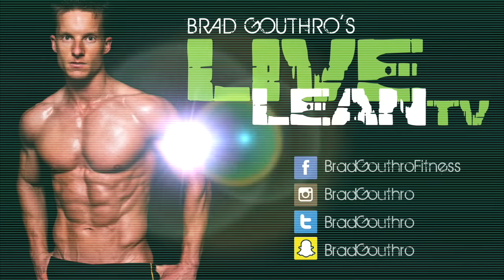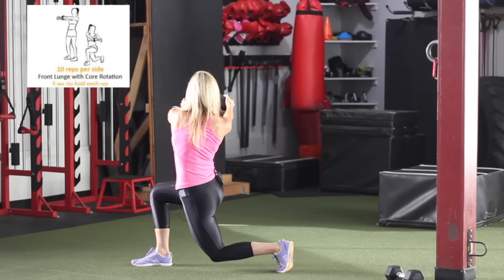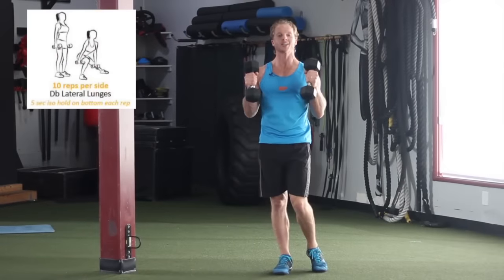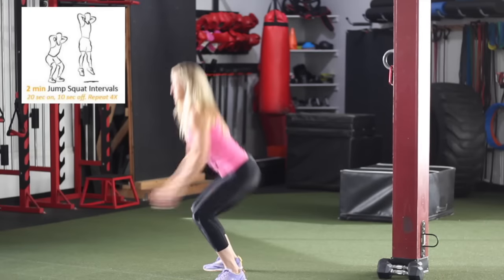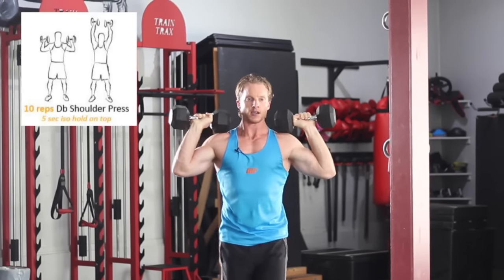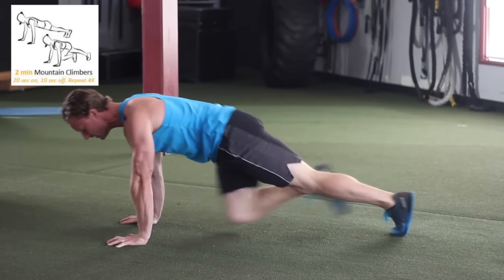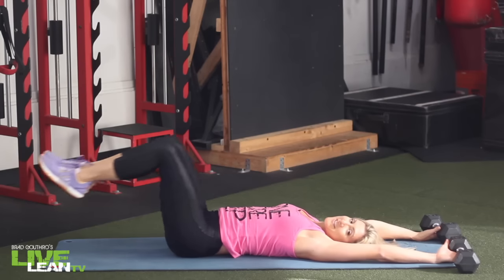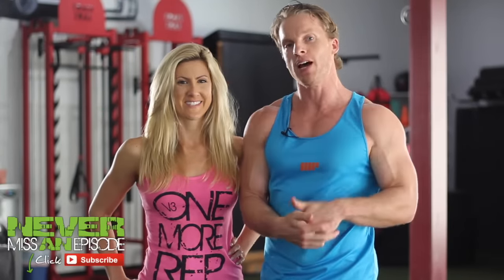Full Body Dumbbell Isometric Workout To Burn Fat And Build Muscle | LiveLeanTV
On today’s episode of Live Lean TV, Jessica and I are putting you through a full body dumbbell isometric workout to burn fat and build muscle.
👉 This is the “Hot Body Isometrics Workout” from our 30 day Team Live Lean Freedom From Fat workout plan

Timestamps:
00:00 Full Body Dumbbell Isometric Workout To Burn Fat And Build Muscle
00:42 Alternating Dumbbell Forward Lunge With Rotation (with 5 second isometric hold)
01:21 Speed Jump Rope And Double Unders
01:49 Dumbbell High Pull (with 5 second isometric hold)
02:08 Alternating Dumbbell Lateral Lunge (with 5 second isometric hold)
03:05 Jump Squat
03:29 Standing Dumbbell Shoulder Press (with 5 second isometric hold)
04:18 Dumbbell Flat Bench Press (with 10 second isometric hold)
04:54 Mountain Climbers
05:21 Hanging Knee Raises (with 5 second isometric hold)

Duration Of Workout: 45 minutes

Required Equipment:
- Dumbbells
- Jump Rope
- Flat Bench
- Interval Timer (optional)

Workout Instructions
During this full body dumbbell isometric workout, we’re going to complete 3 different tri-sets. Each tri-set is comprised of 3 exercises:
- Exercise #1: contains an isometric hold for every rep
- Exercise #2: a cardio move
- Exercise #3: contains an isometric hold for every rep

Adding isometric holds to these exercises will make this workout extra challenging for you. The cardio move between the isometric exercises will help you elevate your heart rate and burn fat to create your hot body.

Tri-Set A:
Complete Sets: 2

A1. Alternating Dumbbell Forward Lunge With Rotation (with 5 second isometric hold)
Reps: x 6 reps/side
Tempo: 2510
Rest: 30 seconds

A2. Speed Jump Rope (or Double Unders)
Reps: 20 seconds
Tempo: As fast as possible
Rest: 30 seconds

A3. Dumbbell High Pull (with 5 second isometric hold)
Reps: 6 reps
Tempo: 2015
Rest: 60 seconds

Tri-Set B:
Complete Sets: 2

B1. Alternating Dumbbell Lateral Lunge (with 5 second isometric hold)
Reps: x 6 reps/leg
Tempo: 2510
Rest: 30 seconds

B2. Jump Squat
Reps: 20 seconds
Rest: 30 seconds

B3. Standing Dumbbell Shoulder Press (with 5 second isometric hold)
Reps: 6 reps
Tempo: 2015
Rest: 60 seconds

Tri-Set C:
Complete Sets: 2

C1. Dumbbell Flat Bench Press (with 10 second isometric hold)
Tempo: 2-10-1-0
Rest: 30 seconds

C2. Mountain Climbers
Reps: 20 seconds
Rest: 30 seconds

C3. Hanging Knee Raises (with 5 second isometric hold)
Reps: 6
Tempo: 2015
Rest: 60 seconds

Note: If you need an easier modification, that still feels amazing, try the lying knee raise. This will be a more doable version for all levels, including beginners.

That was Hot Body Isometrics Dumbbell Workout from our 30 day Team Live Lean Freedom From Fat workout plan.

Thanks so much for doing this workout with us. When you follow our workouts, you will get amazing results by developing a lean and sexy hot body. Don’t skimp on your reps.

Living Lean is hard work, but it is a 100% worth it. When you put in the work, you are going to enjoy the results.

The effort you put in, is what’s going to show on the outside of your body, and on the inside with your boost in confidence.